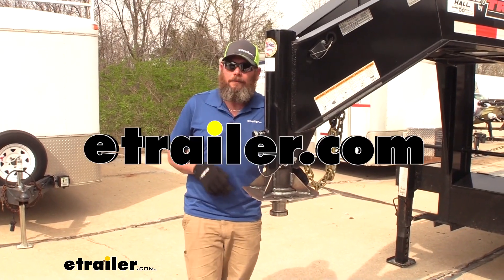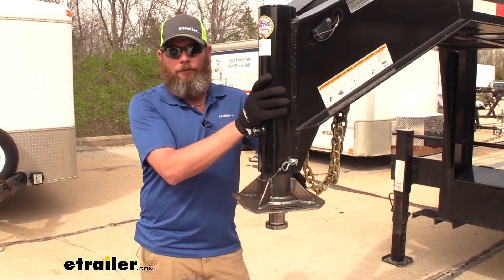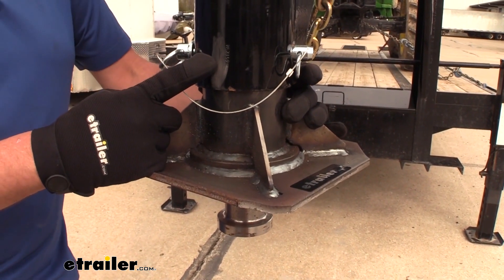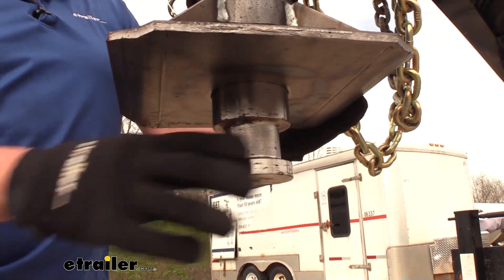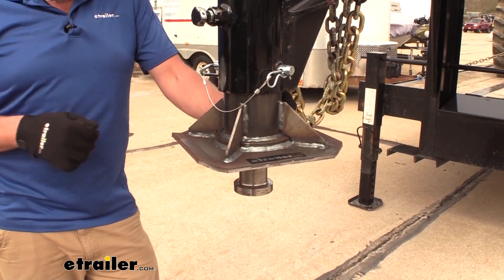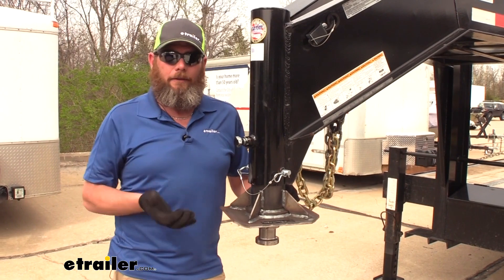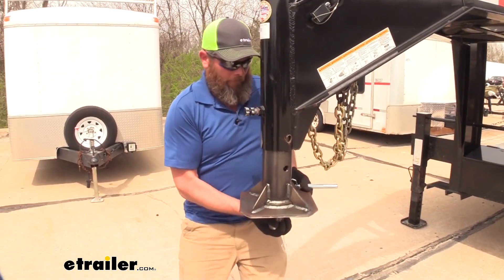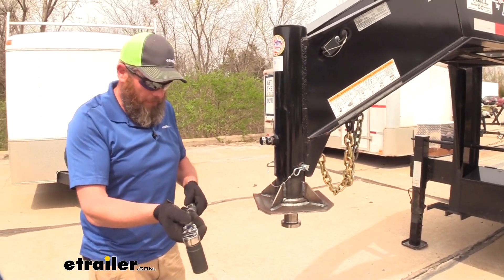etrailer | All You Need to Know About the Gooseneck to 5th Wheel Trailer Coupler Adapter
Click for more info and reviews of this etrailer 5th Wheel Gooseneck Adapter:

Randy:              Hey guys, it's Randy here at etrailer.com. Today we're taking a look at an adapter that allows us to switch a goose neck style trailer over to a fifth wheel with a king pin, so it'll work in our fifth wheel hitch. Now, a lot of times customers ask for products like this basically because maybe all through the week you're having a goose neck utility trailer for work, but then on the weekend you've got a fifth wheel camper you like to head out with.Maybe you've got a goose neck horse trailer and a fifth wheel camper and you want to be able to haul them both without going through the entire process of removing your fifth wheel and then placing in some kind of x plate adaptor or something along those lines. This is going to allow yo to switch your goose neck coupler out.Now, this has been designed to work and slide into most of your four inch round style goose neck couplers. It has a pin that goes through just like a goose neck coupler and a set screw here. The plate itself side to side is going to be nine and seven eighths of an inch.

That does a great job of spreading that energy out over a greater area and it's really well built.It's got really good welds on it. You can see out king pin here. It's going to be standard size, so it's going to work with any type of fifth wheel hitch. Slide right in there, lock it down, you'll be ready to go.You can see with the heavy duty construction all the really nice welds everywhere, this gives us a really good capacity. We're rated up to 25,000 pounds, so that should take care of a lot of the goose neck trailers that you intend on hauling.

It is an unpainted king pin. You can see here it's got a raw steel finish to it. With it being raw steel, you're able to paint that to match your trailer. So basically when you get it, you'll of course, want to sand blast it or wipe off any of the machining oils, have it painted to match, get it installed and it'll look really nice.Of course, fifth wheels aren't always the same height. Some of them are a little higher, some of them are a little lower so what we've done is put four holes in.

They're on two and eleven sixteenths at the center, so that's going to give us about eight inches of adjustment so we can most closely match our fifth wheel and keep our trailer riding nice and level.Installing the fifth wheel adaptor is going to be just like installing a goose neck coupler. We're going to place this up and in, bring it up to line up our pin holes, then slide our original pin through and we'll need to clip that into place. Once you've got that in place, we'll need to run our set bolt down. We want that to make contact, then with an inch and a either wrench, we're going to tighten that down to specification.Once that's torqued out, you need an inch and an eighth wrench and we want the jam nut to come down and make contact with the weld nut and they'll we'll apply a little bit of torque to that just to make sure that doesn't back out on it.That's going to complete our look the adaptor that allows us to switch a goose neck style trailer over to a fifth wheel with a king pin so it'll work in our fifth wheel hitch.